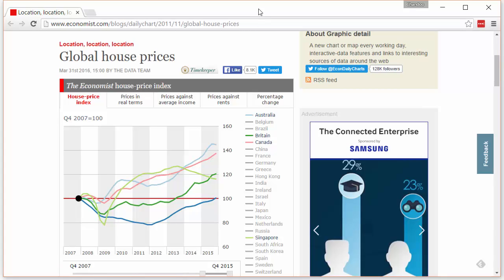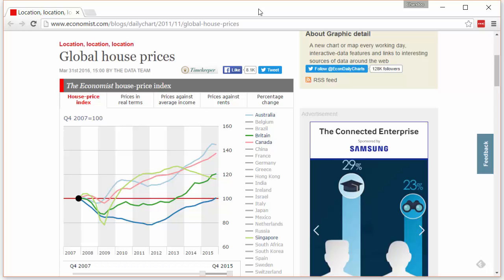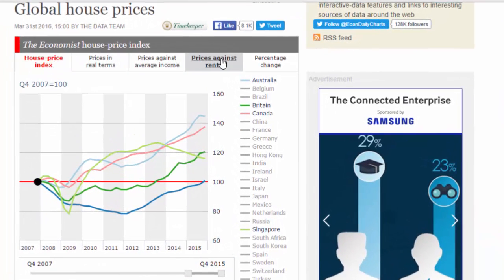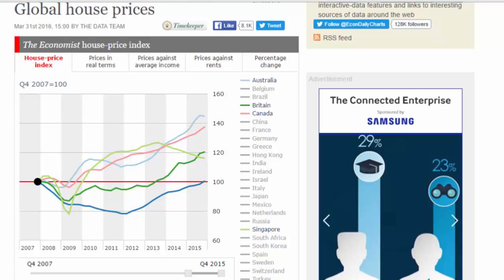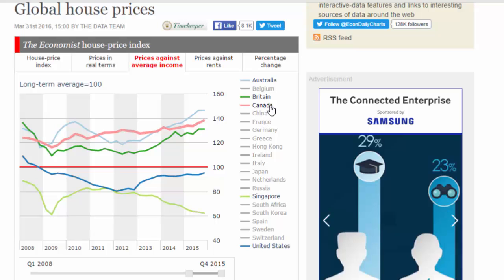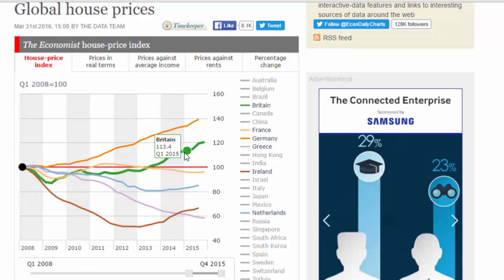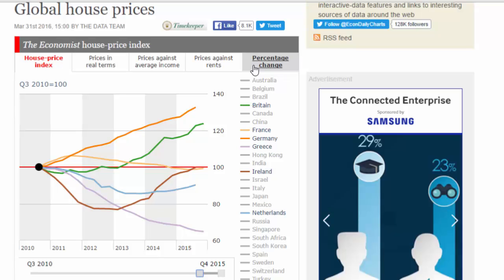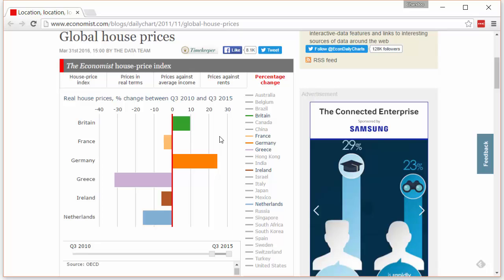Tell all versions of Truth - Dashboard Best Practice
When making a dashboard or visualization, try to offer all versions of the truth (different perspectives) through a powerful interactive element. This enables your users to discover more.